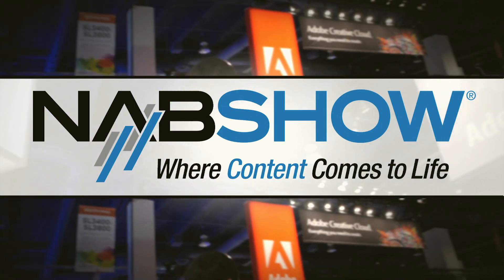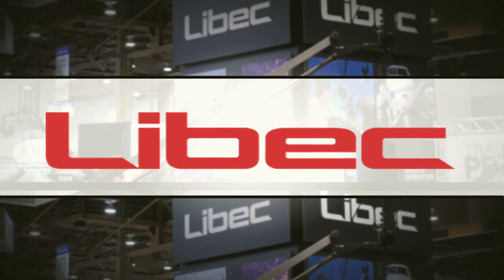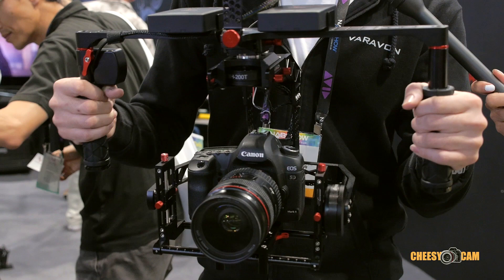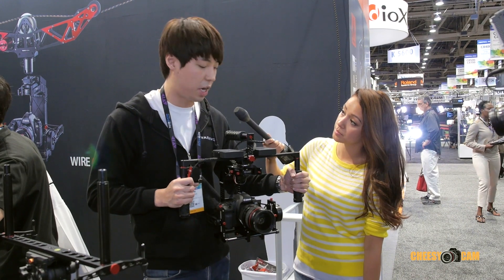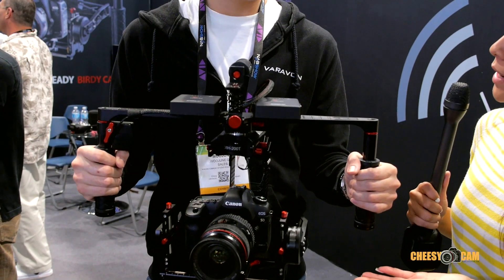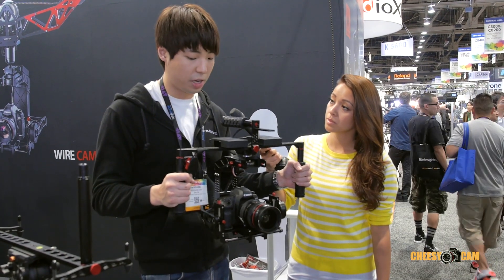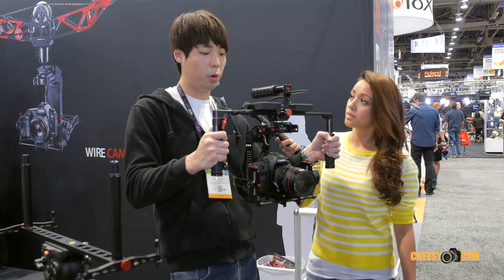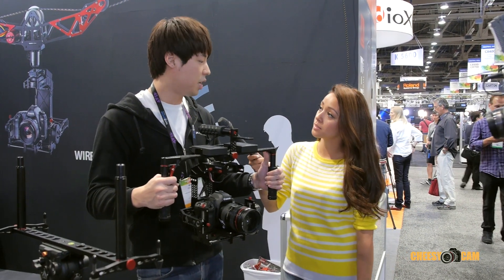NAB 2014: Varavon Birdy Cam 3 Axis DSLR Video Active Brushless Motor Gimbal Stabilizer